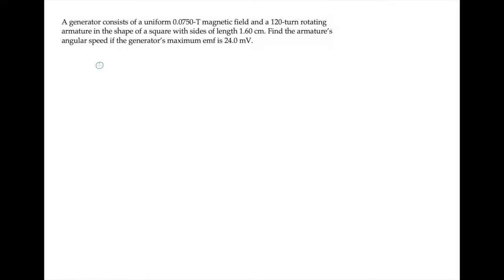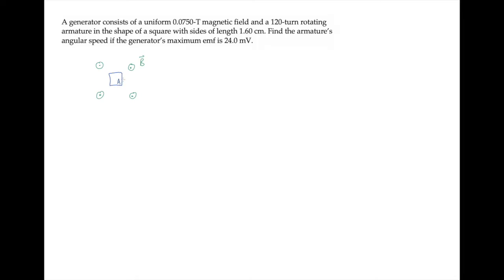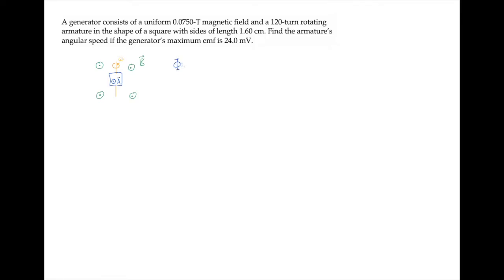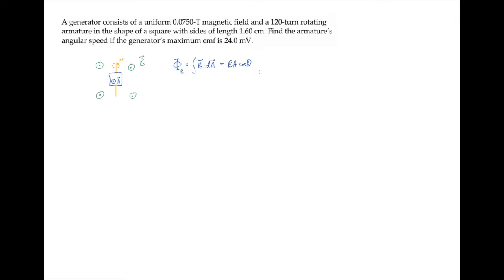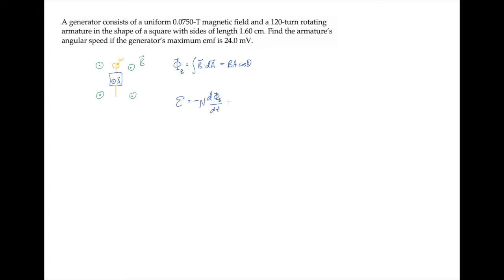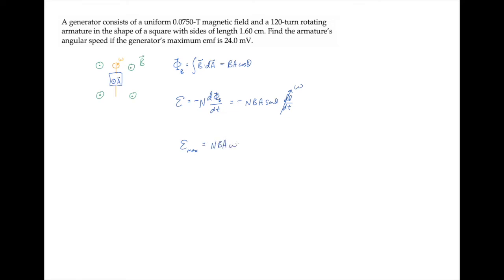E&M: Faraday's Law. Level 2, Example 2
A generator consists of a uniform 0.0750-T magnetic field and a 120-turn rotating armature in the shape of a square with sides of length 1.60 cm. Find the armature’s angular speed if the generator’s maximum emf is 24.0 mV.